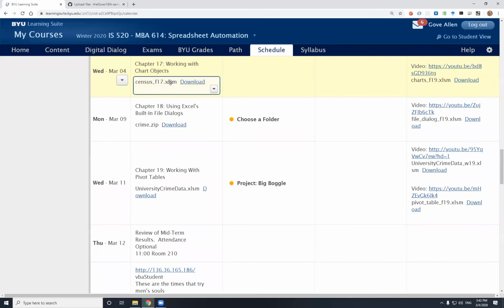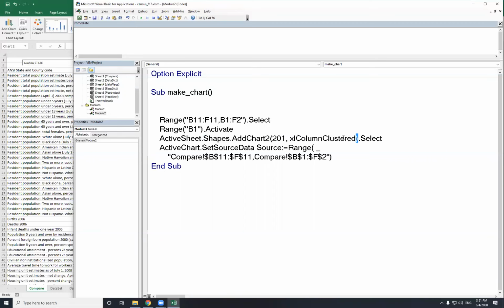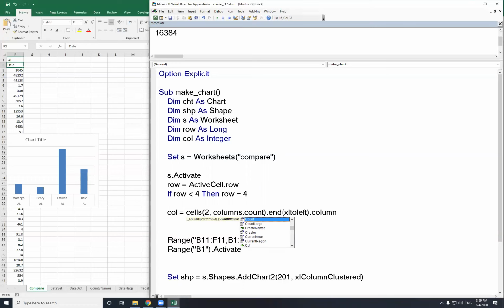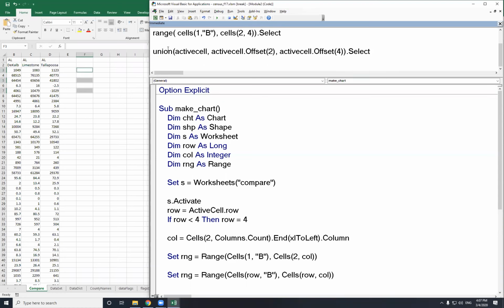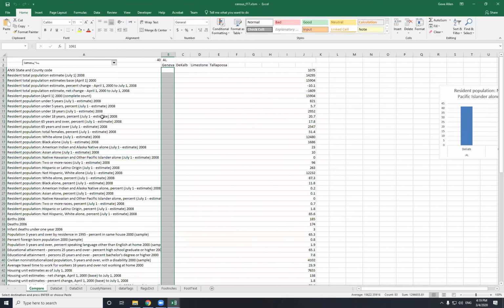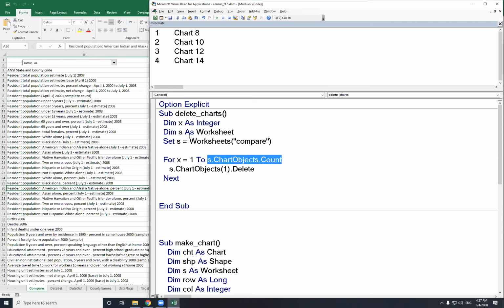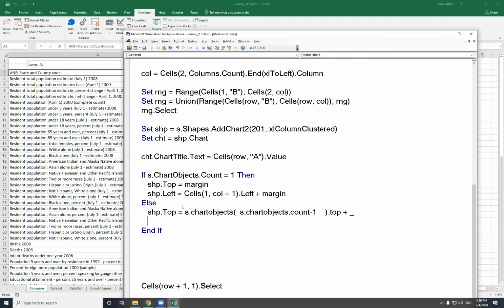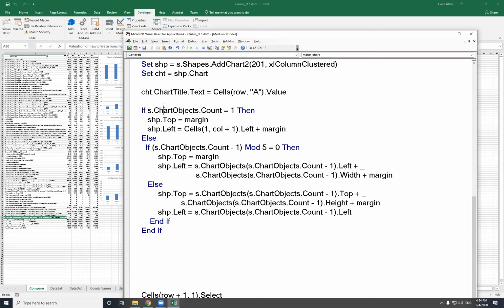Excel VBA Charts